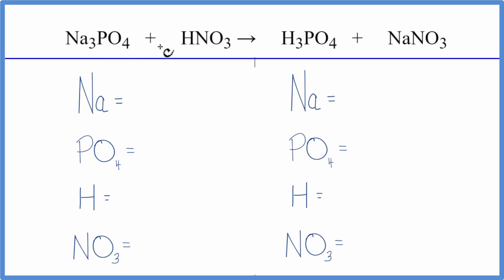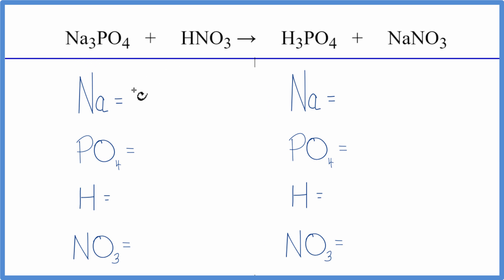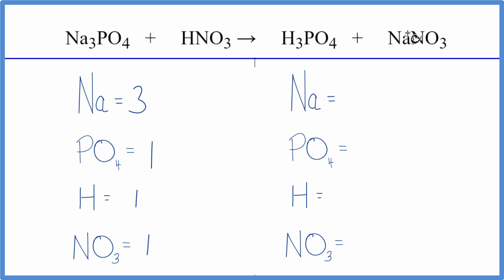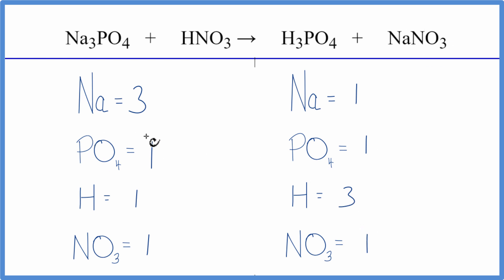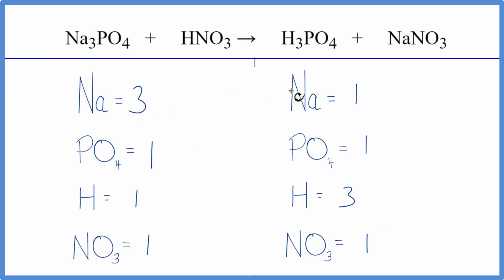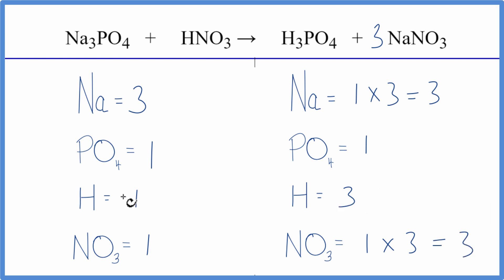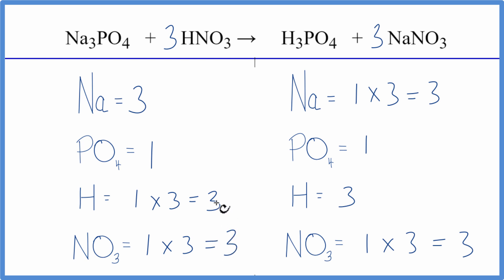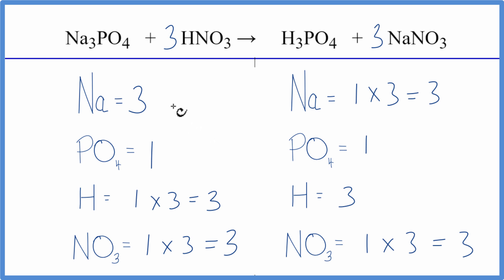How to Balance Na3PO4 + HNO3 = H3PO4 + NaNO3 ( Sodium phosphate + Nitric acid)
In this video we'll balance the equation Na3PO4 + HNO3 = H3PO4 + NaNO3 and provide the correct coefficients for each compound.

To balance Na3PO4 + HNO3 = H3PO4 + NaNO3 you'll need to be sure to count all of atoms on each side of the chemical equation.

Once you know how many of each type of atom you can only change the coefficients (the numbers in front of atoms or compounds) to balance the equation for Sodium phosphate + Nitric acid.